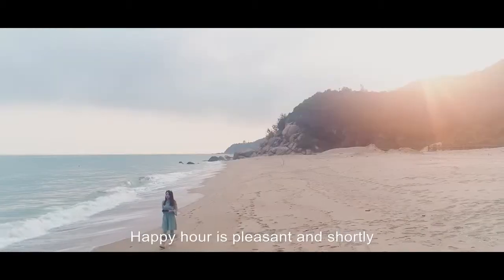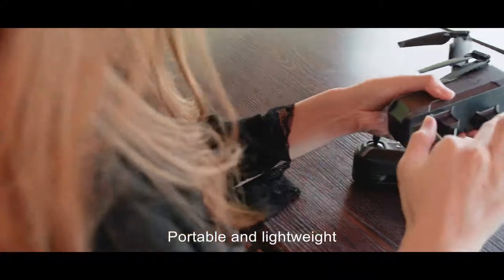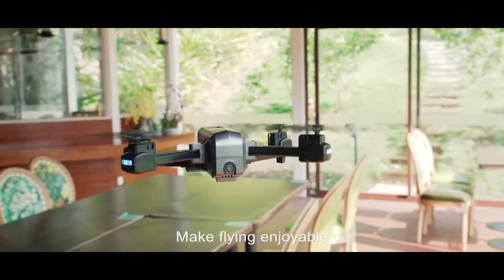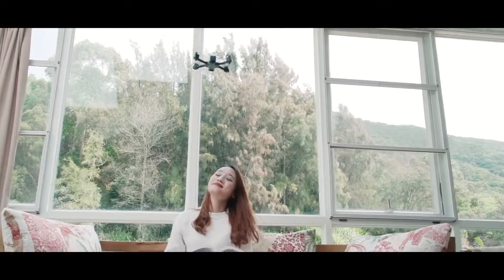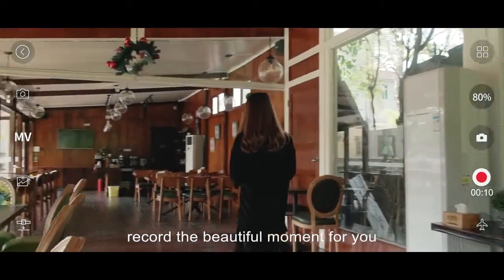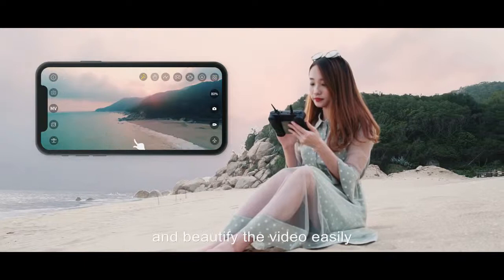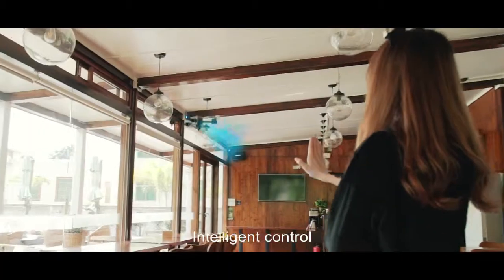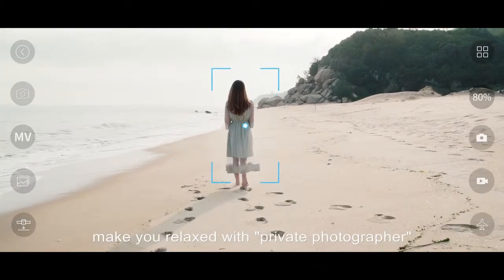The Tactic AIR Drone : Aerial Photography in Everyone’s Hands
Get snappy with the Tactic AIR Drone for festivals, events, and everyday fun

The 4K pixel camera record HD video. Electric 90° adjustment coupled with the 120° viewing angle.
Protection from dust mites, mildew, fungi, bacteria and germs
Mobile Phone APP for Flight, Video and Photograph Control
Stabilized Flights with a Fixed Point of Light Flow
Various Speed Controls
Modular Large Capacity Batteries for Extended Flight Time